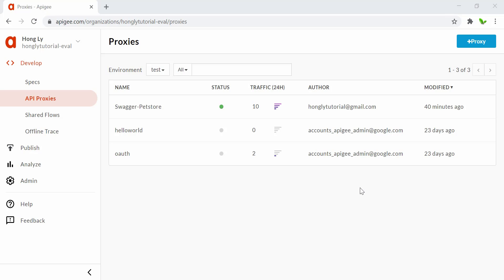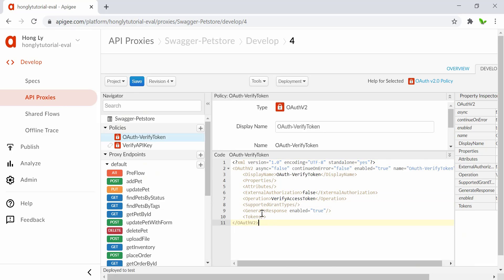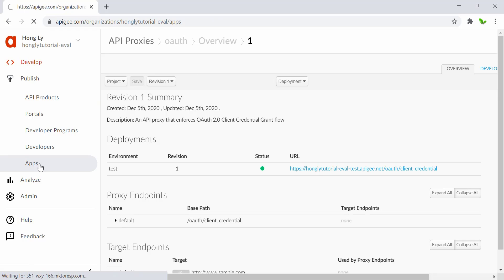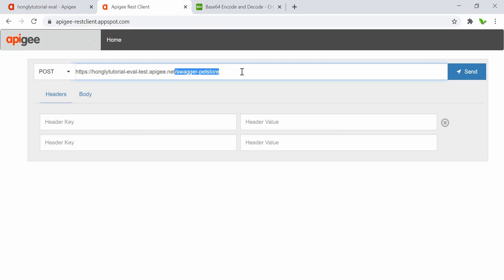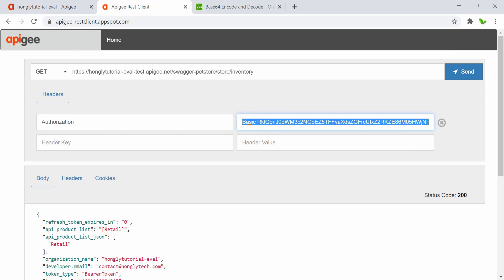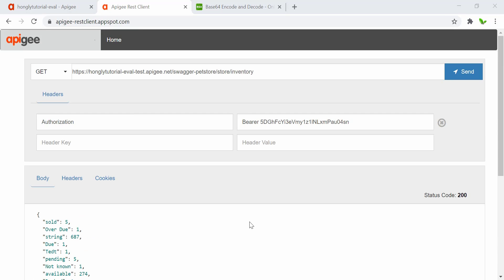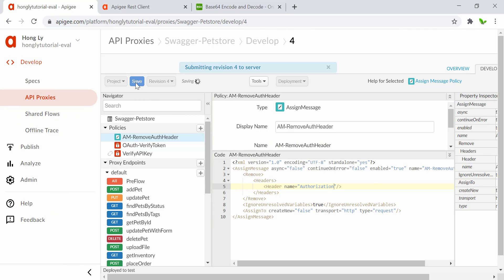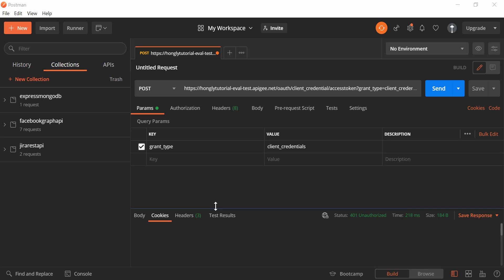How to Protect an API with OAuth 2.0 | Google Cloud Apigee Tutorial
You will learn how to protect your APIs using OAuth 2.0 in Apigee, how to generate a new OAuth token, and how to invoke the API with the newly created token.